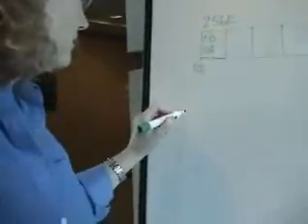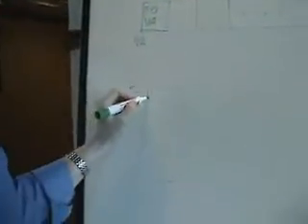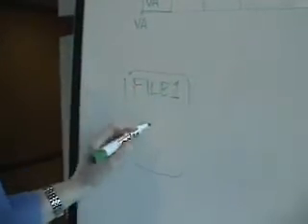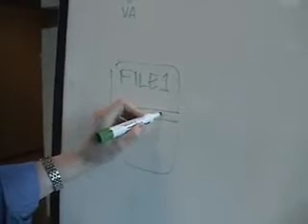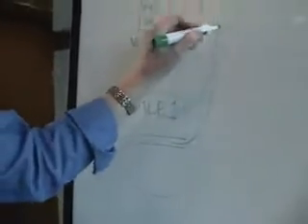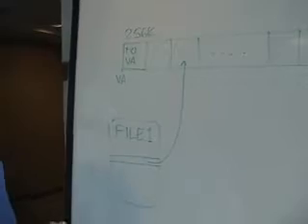Windows, NT Cache Manager - Molly Brown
Originally uploaded Apr 20, 2005 by Going Deep

This is the second in the "Going Deep: Windows" series and here we are still down in the kernel and we're talking to Molly Brown, developer of the cache manager.The second part of Molly's interview will be up tomorrow.The cache manager is a kernel subsystem that works with file systems to cache data in memory. That makes the performance much higher.